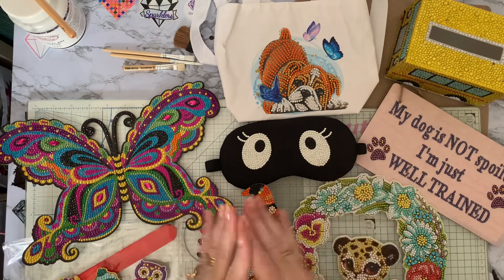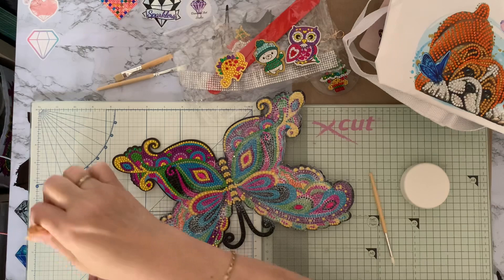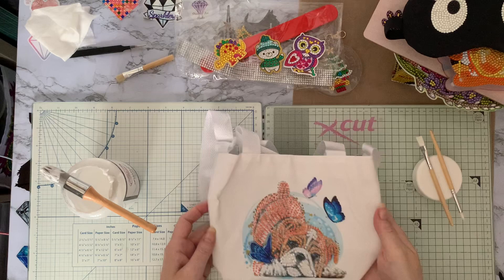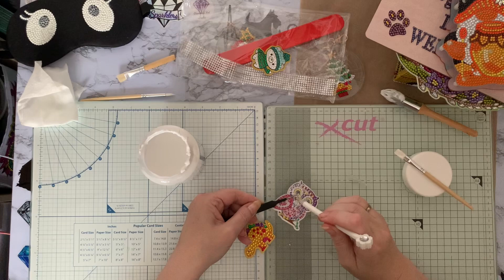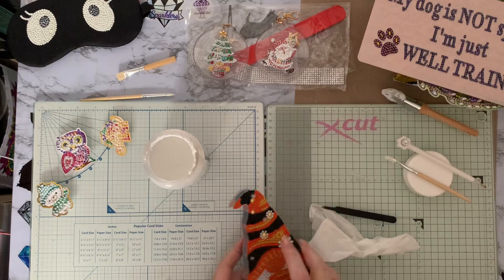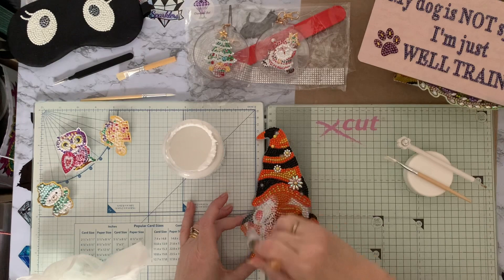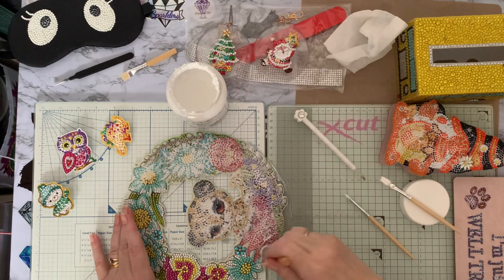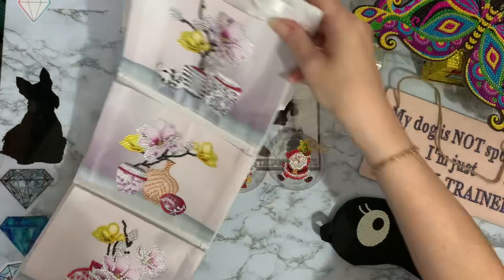Diamond Painting | Sealing Special Drill Projects | Does Sealer Dull Sparkle | Sealing Tips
Hi, thanks for stopping by. Today’s video is using Craft Buddy Sealer , to seal special drill canvasses